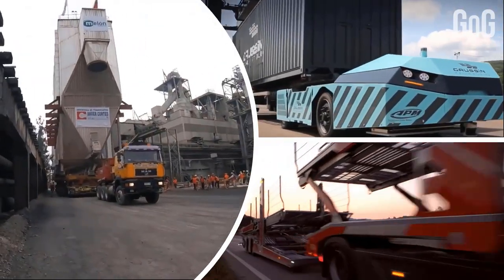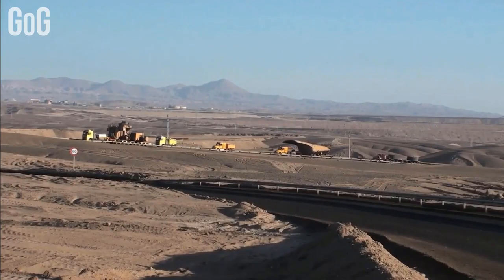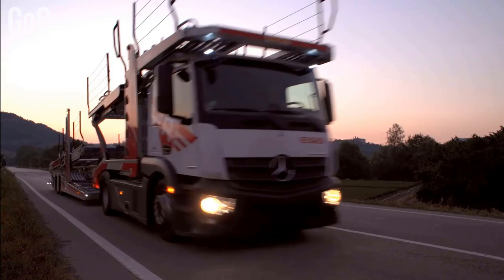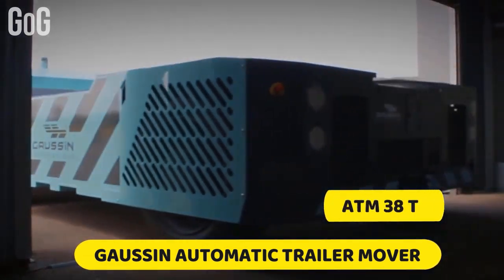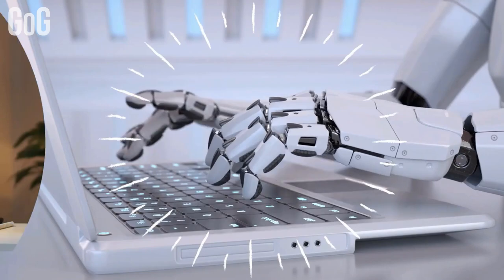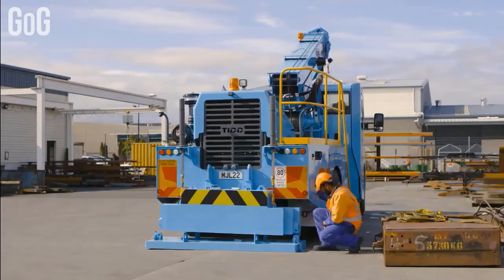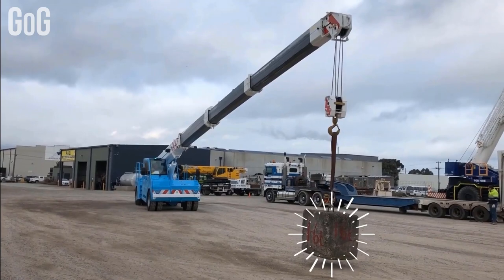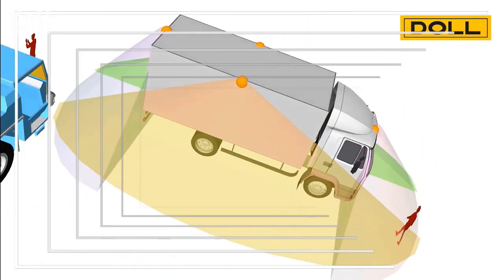5 Most Powerful And Ingenious Machines That You Need To See - 11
5 Most Powerful And Ingenious Machines That You Need To See - 11

Hello,
ALL GOG Family Members .
in todays video we are gonna talk about Powerful Machines .

So you're looking for the world's biggest machines eh? Then look no further. The following are a combination of scientific apparatus, construction, and mining vehicles, and some interesting novelties for your entertainment.

We'll not mess around and just get stuck in. Enjoy.

The following are in no particular order and it is far from exhaustive.

Thanks for Todays Video...

Stay Safe and Peace Out .